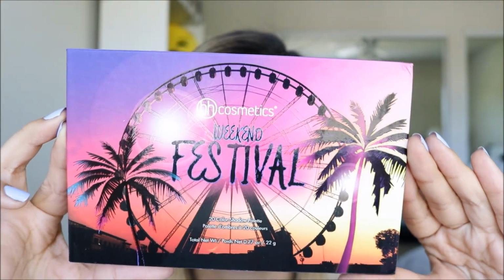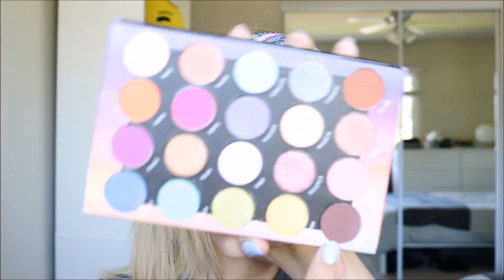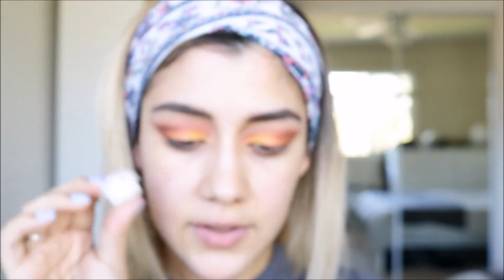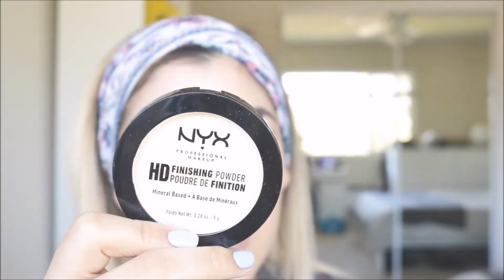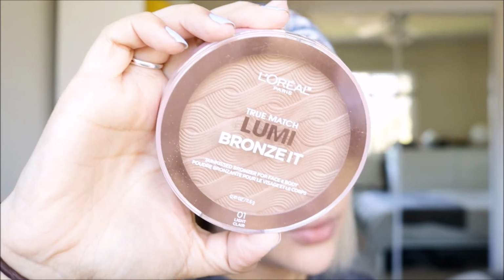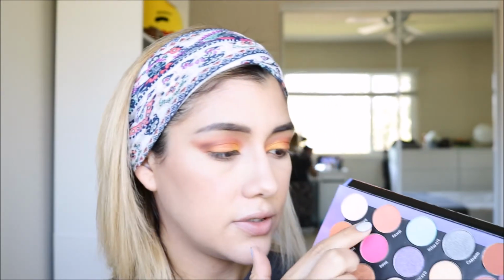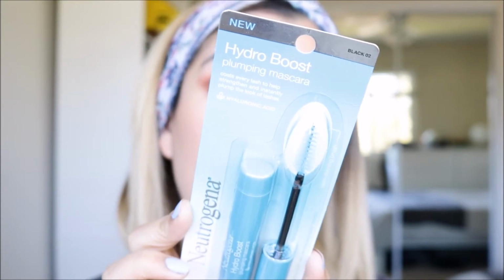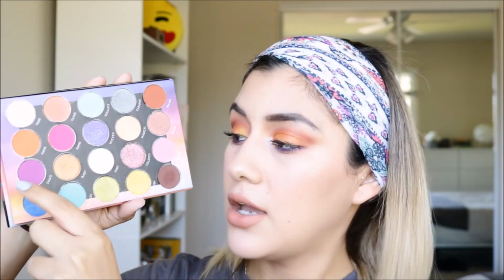BH Cosmetics Weekend Festival & MORE | Pituca Beauty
Hi Guys,

For todays video I bring you the NEW BH Cosmetics Weekend Festival palette which I'm loving right now.

Products Mentioned

▪BH Cosmetics
Weekend Festival Eyeshadow Palette

▪Catrice
 Light Correcting Serum Primer

▪Smashbox
Travel Size Photo Finish Primerizer

▪Flower Beauty
 Light Illusion Liquid Foundation L4

▪Flower Beauty
Ultimate 3-in-1 Blending Sponge

▪Colourpop
No Filter Concealer Light & Medium

▪NYX
 HD Finishing Powder

▪Maybelline
 Fit Me Loose Finishing Powder

▪Loreal
True Match Lumi Bronze It Bronzer, Light

▪Colourpop
 Super Shock Highlighter

▪Tarte
 Ready, Set, Radiant Skin Mist

▪Neutrogena
 Hydro Boost Plumping Mascara

▪NYX
 Soft Matte Lip Cream, London